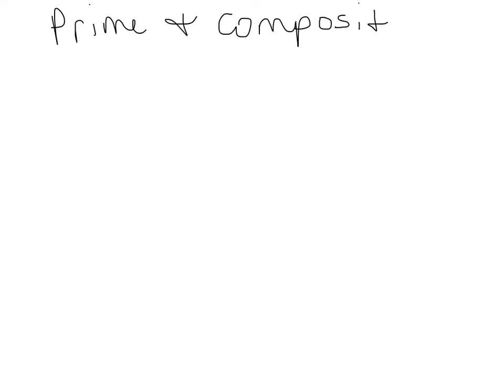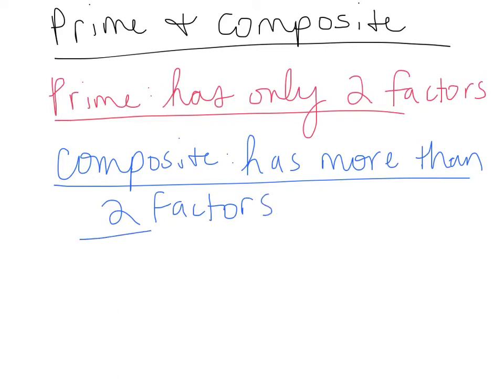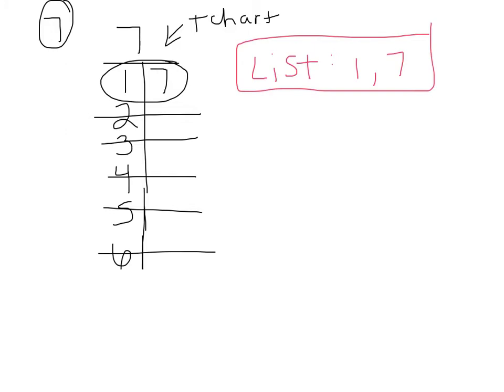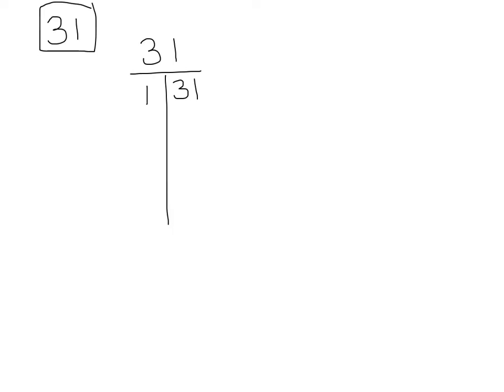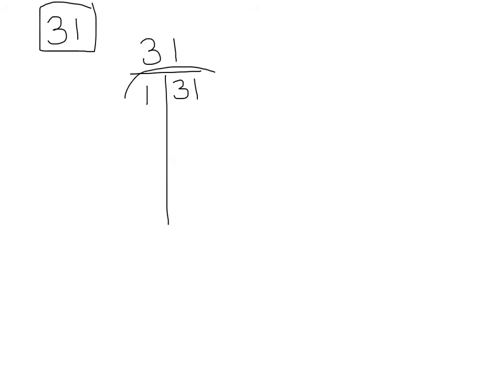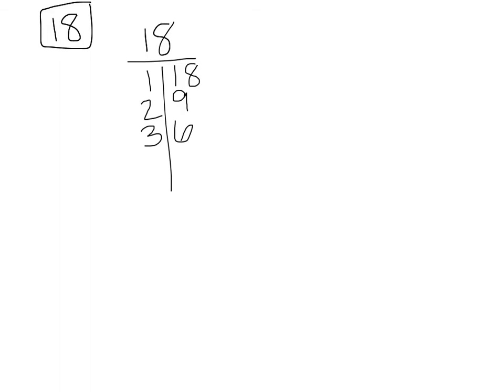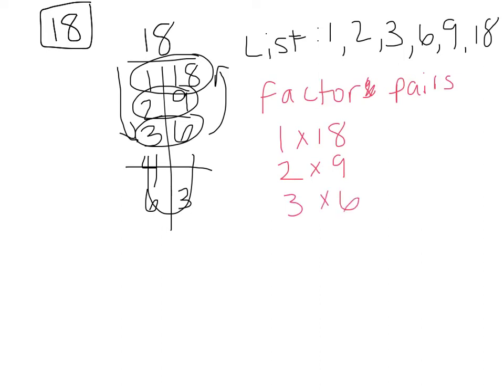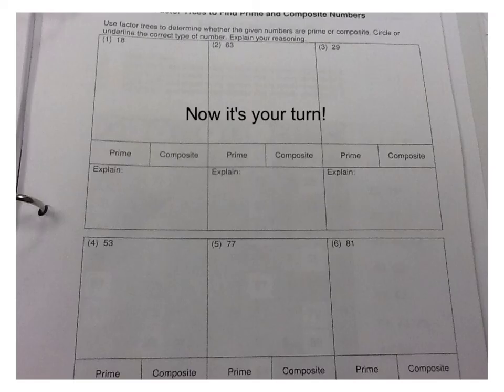Prime and composite numbers